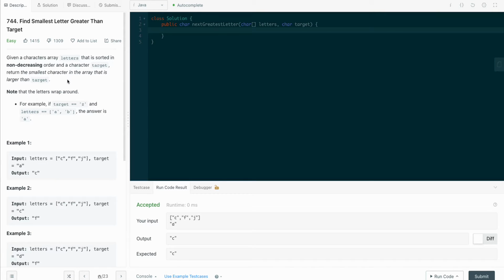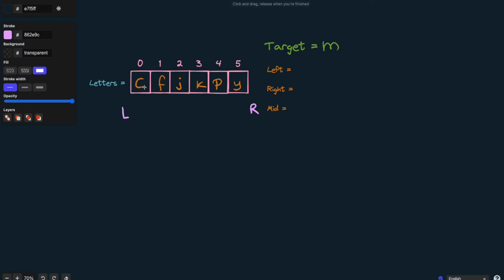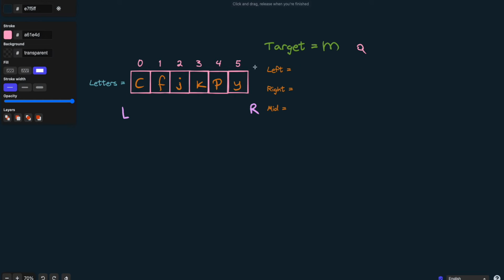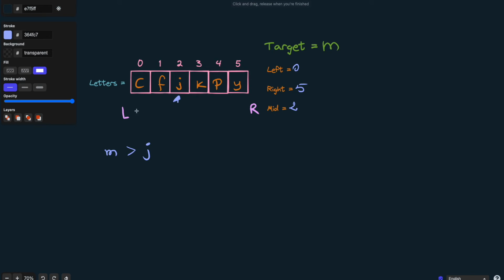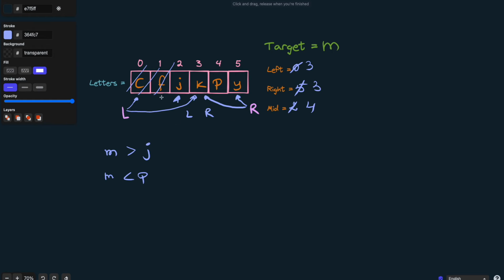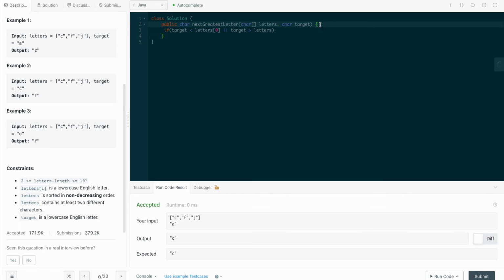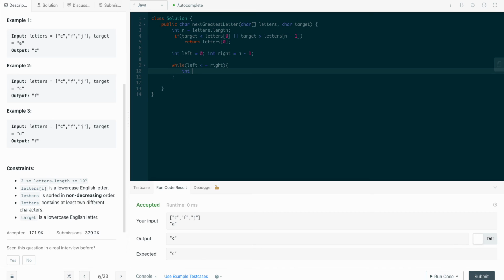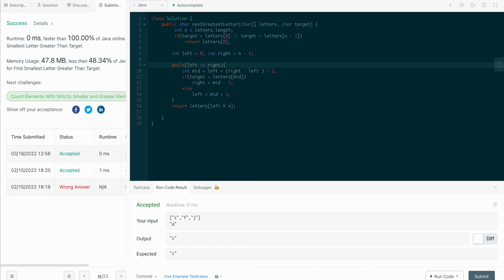Next Greater Letter || Binary Search || Leetcode